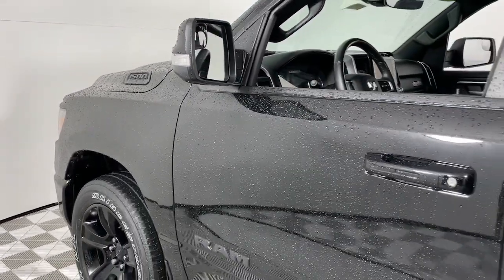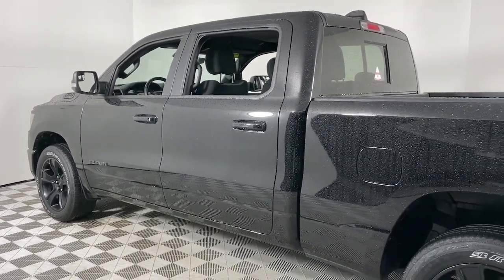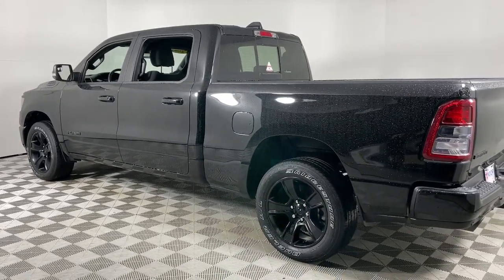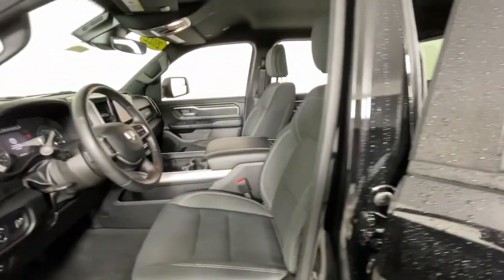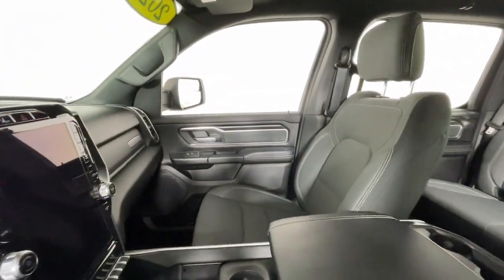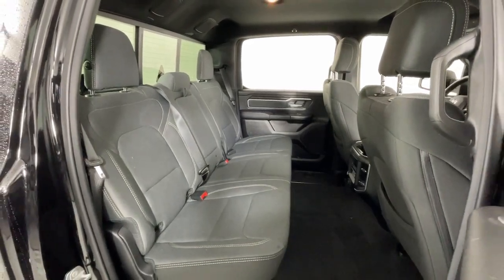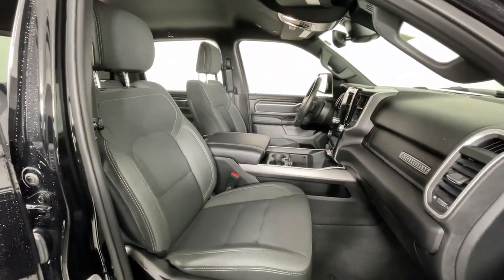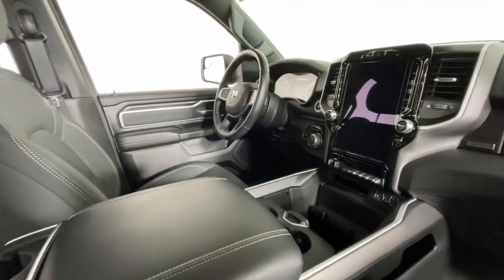2022 Ram 1500 at Oxmoor CDJR Louisville & Lexington, KY C14926A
Diamond Black Crystal Pearlcoat Used 2022 Ram 1500 Big Horn/Lone Star available at Oxmoor CDJR in Louisville, Kentucky. Servicing the Lexington, Elizabethtown, KY New Albany, IN Jeffersonville, IN area.

Oxmoor CDJR
4520 Shelbyville Rd

CARFAX ONE OWNER NAVIGATION HEATED LEATHER SEATS HEATED STEERING WHEEL LANE DEPARTURE WARNING PLUS FULL SPEED FORWARD COLLISION WARNING PLUS APPLE CARPLAY and ANDROID AUTO PEDESTRIAN / CYCLIST EMERGENCY BRAKING ParkView REAR BACK UP CAMERA 115V Auxiliary Power Outlet 115V Auxiliary Rear Power Outlet 12 Touchscreen Display 2nd Row In Floor Storage Bins 4G LTE Wi-Fi Hot Spot 8.4 Touchscreen Display 9 Amplified Speakers w/Subwoofer Accent Color Premium Power Mirrors Advanced Brake Assist Air Conditioning ATC w/Dual Zone Control All R1 High Radios All Radio Equipped Vehicles Anti-Spin Differential Rear Axle Apple CarPlay Auto-Dimming Exterior Driver Mirror Auto-Dimming Rear-View Mirror Big Horn Level 2 Equipment Group Black Exterior Mirrors Black Exterior Truck Badging Black Headlamp Bezels Black Interior Accents Black Painted Exterior Mirrors Caps Black Premium Power Mirrors Bluetooth Handsfree Phone & Audio Body Color Front Bumper Body Color Rear Bumper w/Step Pads Class IV Receiver Hitch Cluster 3.5 TFT Color Display Cluster 7.0 TFT Color Display Connected Travel & Traffic Services Connectivity - US/Canada Convex Wide-Angle Mirror Insert Deluxe Cloth Bucket Seats Disassociated Touchscreen Display Dual Exhaust w/Black Tips Exterior Mirrors Courtesy Lamps Exterior Mirrors w/Heating Element Exterior Mirrors w/Supplemental Signals For Details Visit DriveUconnect.com Full Speed Forward Collision Warning Plus Global Telematics Box Module (TBM) Glove Box Lamp Google Android Auto GPS Antenna Input GPS Navigation HD Radio Heated Front Seats Heated Steering Wheel Integrated Center Stack Radio Integrated Voice Command w/Bluetooth Lane Keep Assist LED Footwell Lighting Level 1 Safety Group Media Hub w/2 Charge Only USBs Night Edition ParkSense Front/Rear Park Assist w/Stop Pedestrian Emergency Braking Power 2-Way Driver Lumbar Adjust Power 8-Way Driver Seat Power Adjustable Pedals Power-Folding Mirrors Radio: Uconnect 5 Nav w/12.0 Display Radio: Uconnect 5 W w/8.4 Display Rear Dome w/On/Off Switch Lamp Rear Power Sliding Window Rear Window Defroster Remote Start System Security Alarm SiriusXM Radio Service SiriusXM Satellite Radio SiriusXM w/360L Sun Visors w/Illuminated Vanity Mirrors Universal Garage Door Opener USB Host Flip Wheels: 20 x 9.0 Premium Paint/Polished. Ram 1500 HEMI 5.7L V8 Multi Displacement VVT Certified. CARFAX One-Owner. Clean CARFAX. Serving Louisville Kentucky from our 4520 Shelbyville Road location as well as all surrounding areas including Lexington Shelbyville Elizabethtown Clarksville Indiana and Jeffersonville Indiana.Pricing for Certified cars includes a $1500 discount for financing at least 51% of vehicle with a CDJR prefered lender.